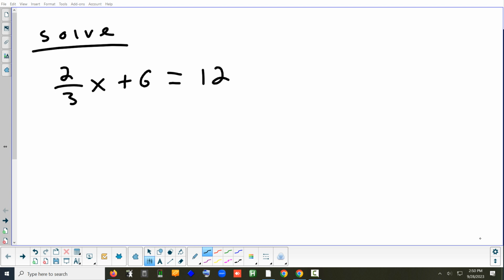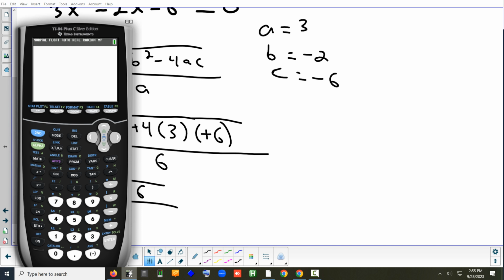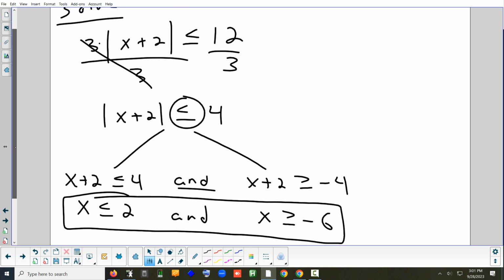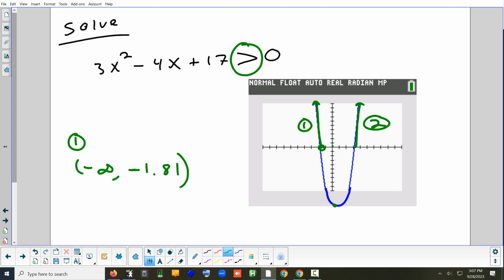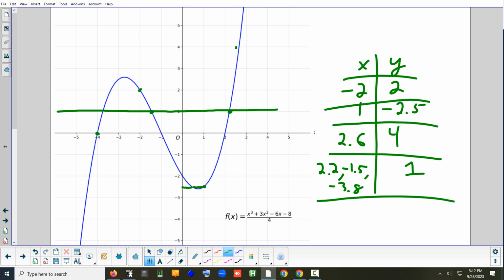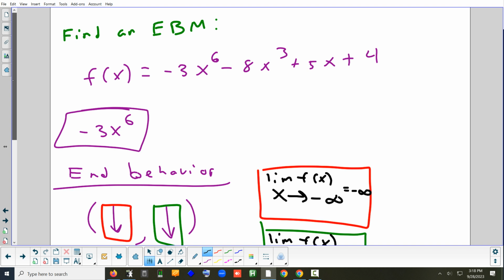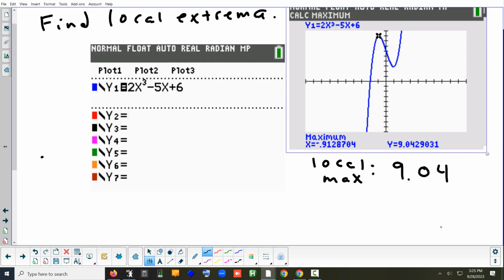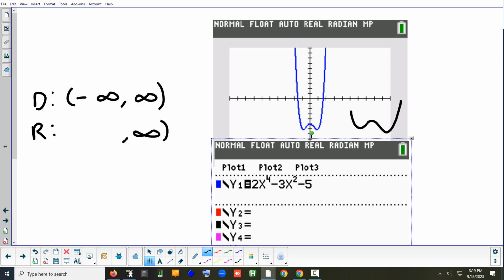Extra Help 9-28-23